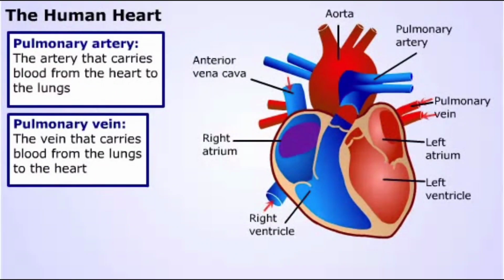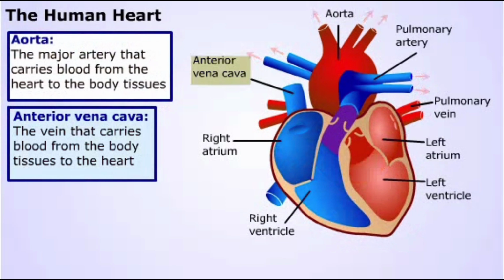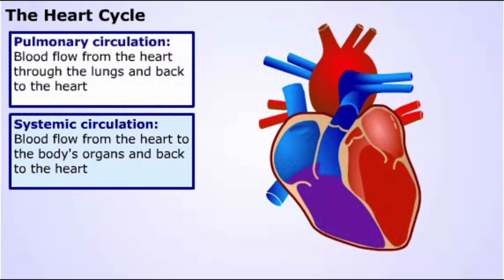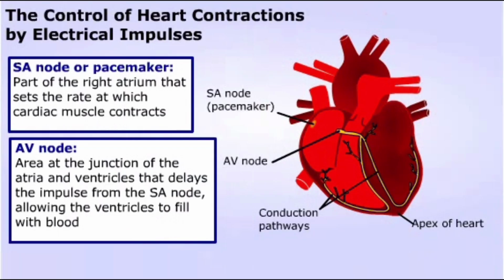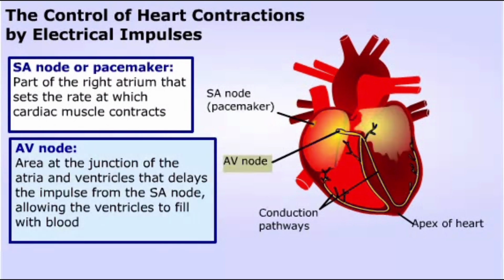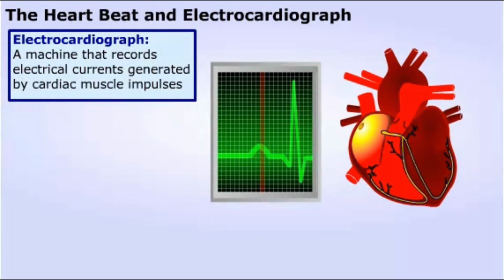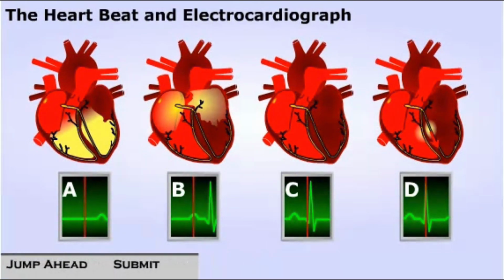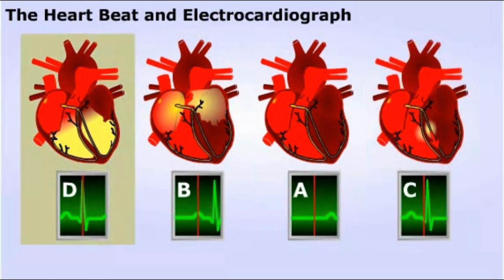Cardiac Cycle and ECG